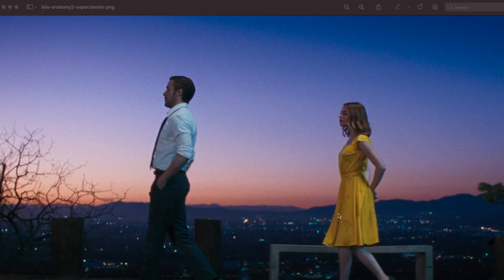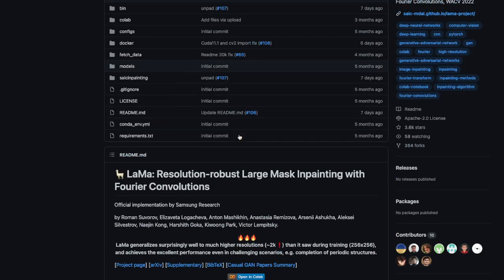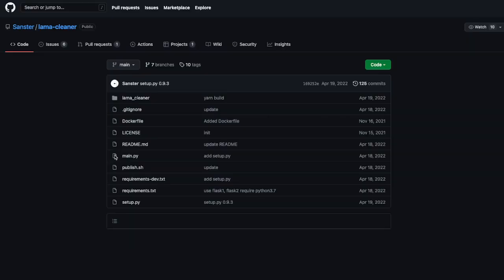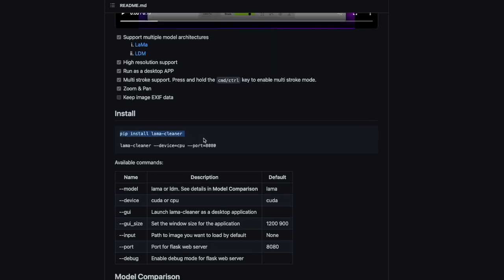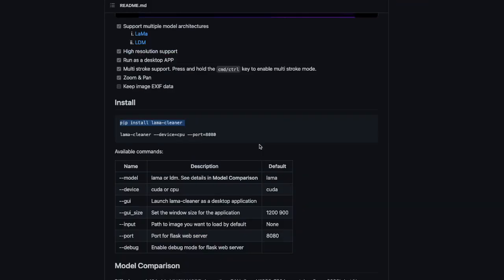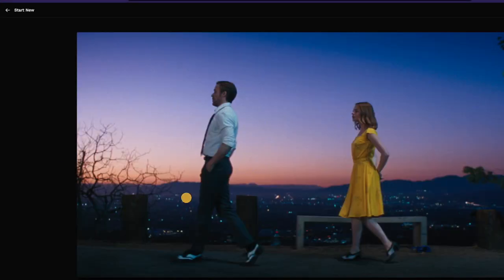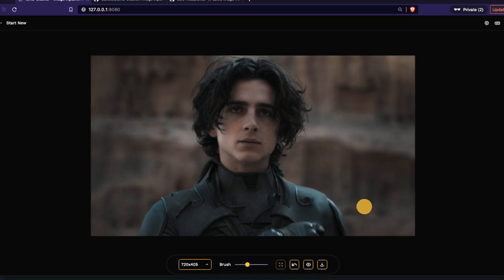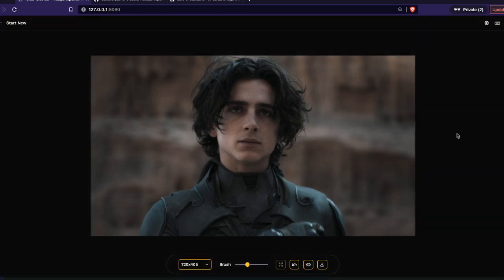AI based Free Background Object Removal - Lama Cleaner Python Package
People use sophisticated tools like Adobe Photoshop, Lightroom to do background object removal. Here in this video we'll learn about a Python library called Lama Cleaner that lets you remove any background object in just a simple brush stroke.